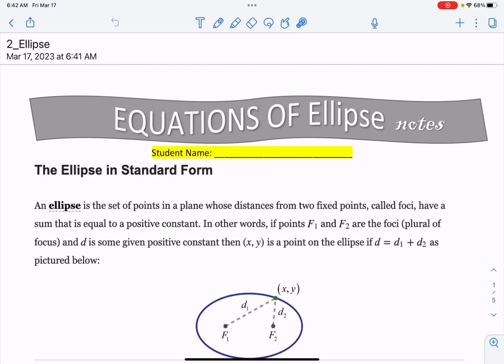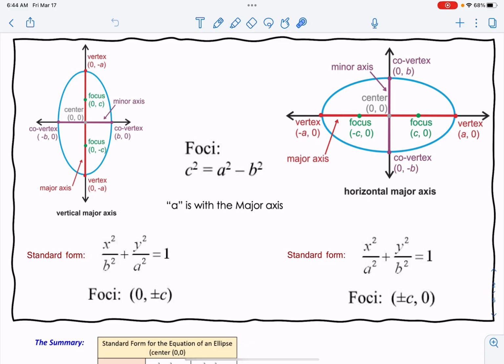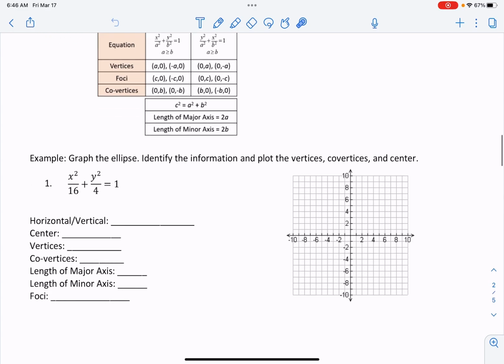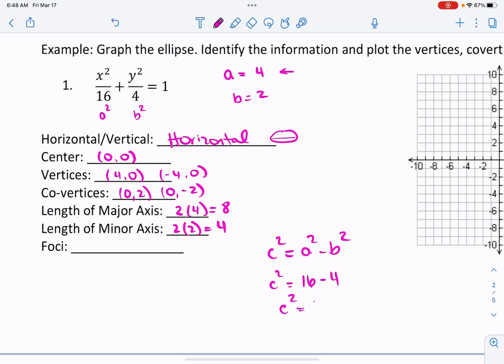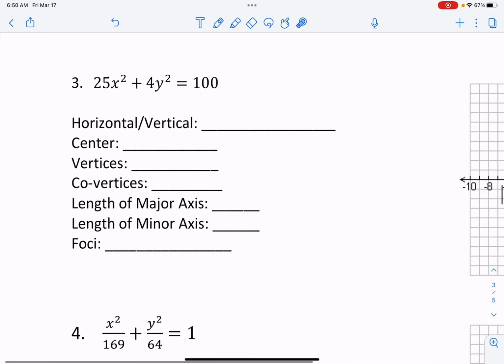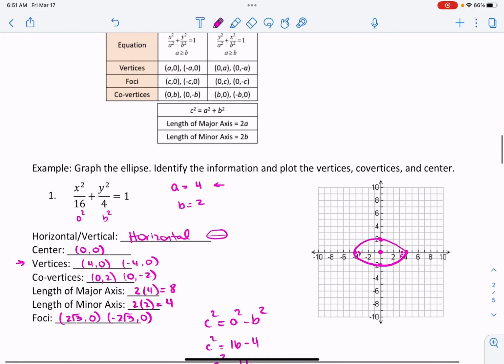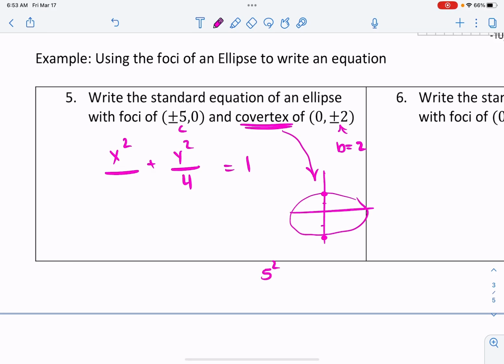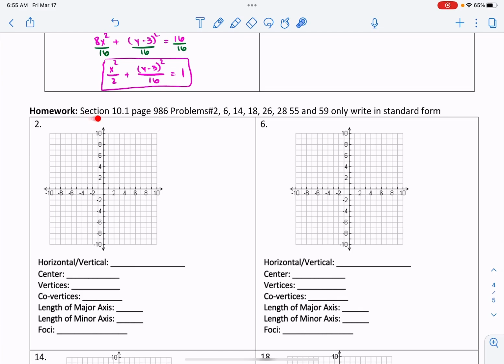Ellipse at center (0,0)